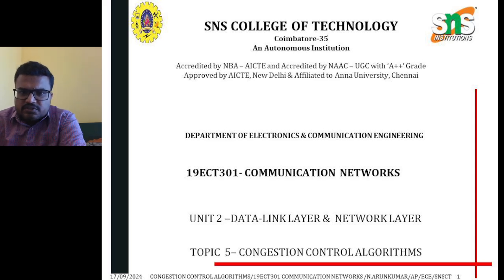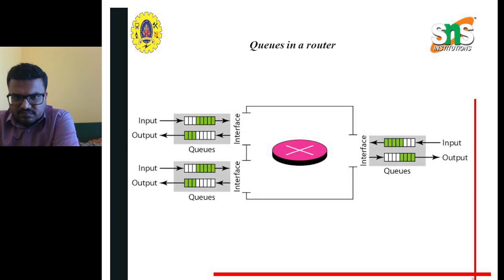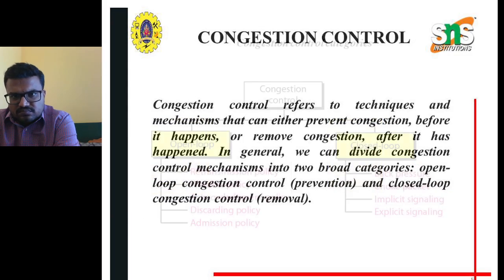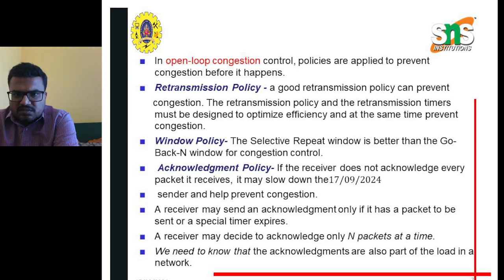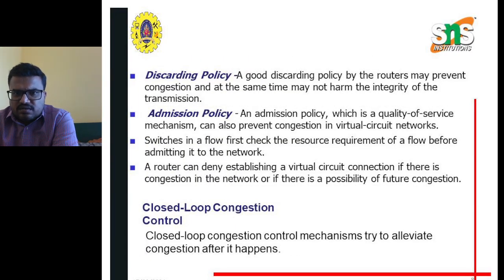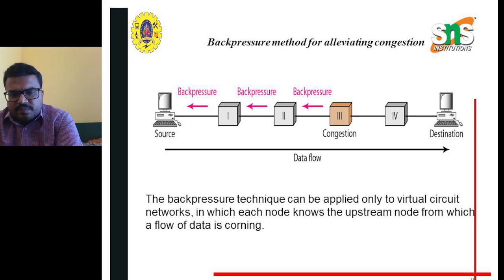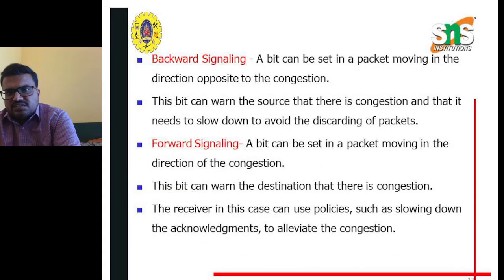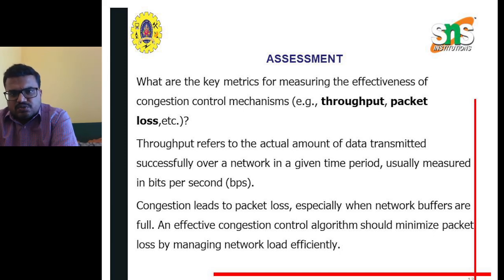Lecture 5 Congestion Control Algorithm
This Video is about Congestion Control Algorithm in Communication Networks